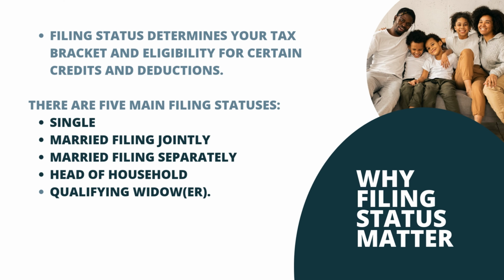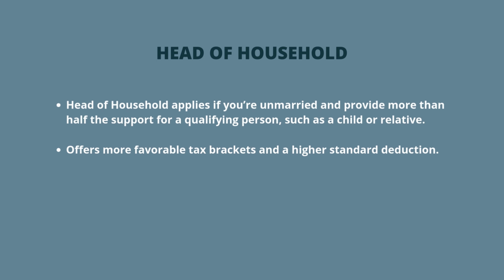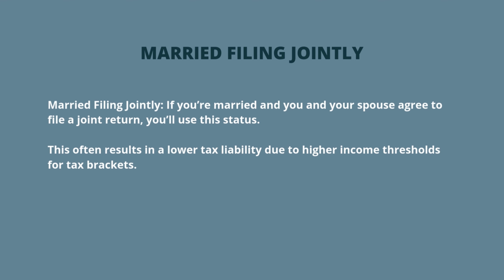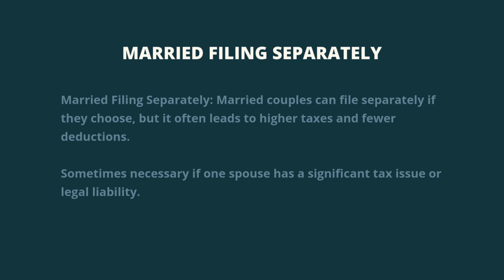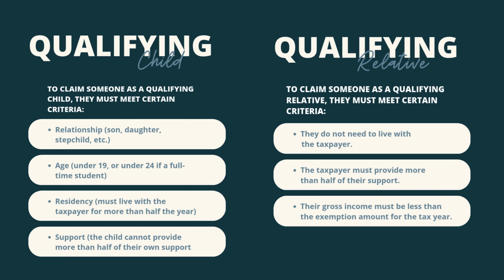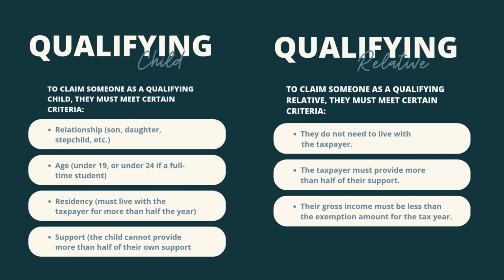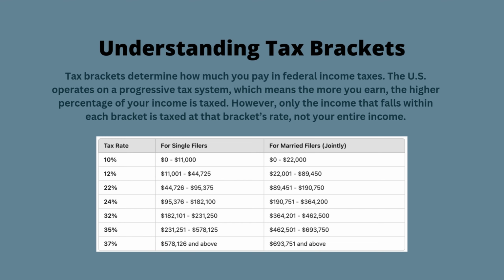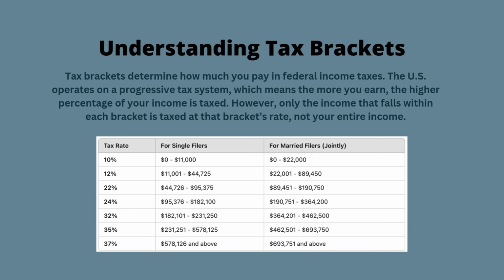Module 2: Filing Status & Dependents